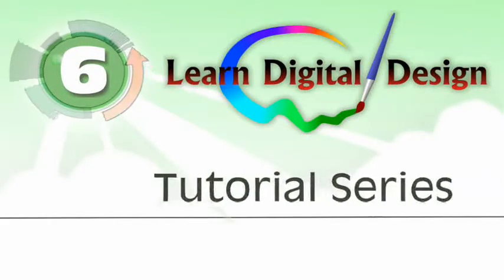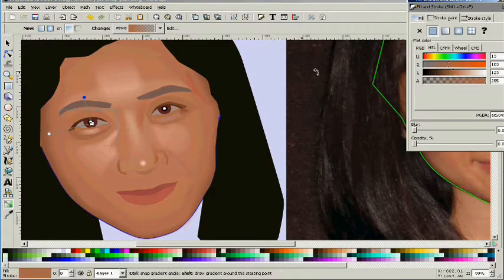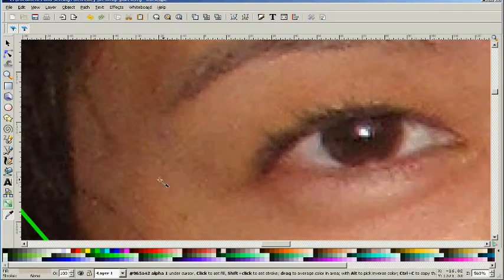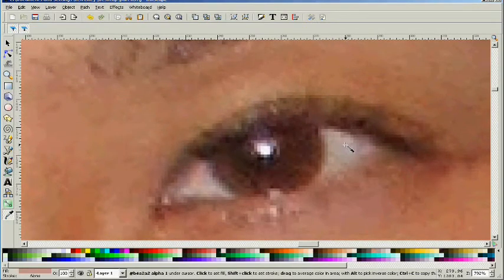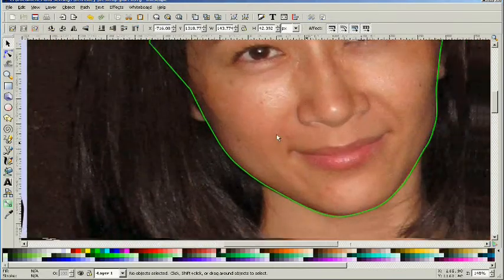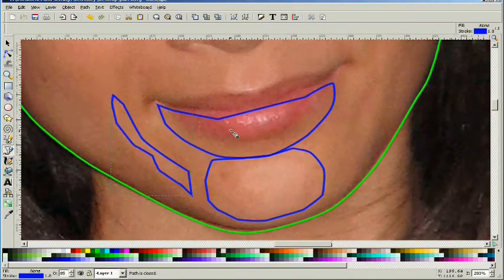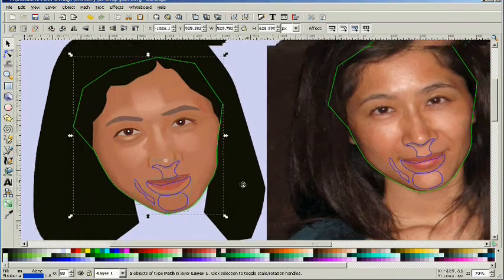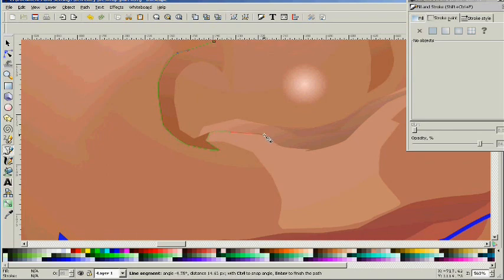Create an Avatar With Inkscape: PART 6 OF 13